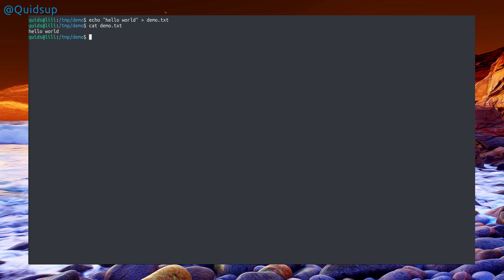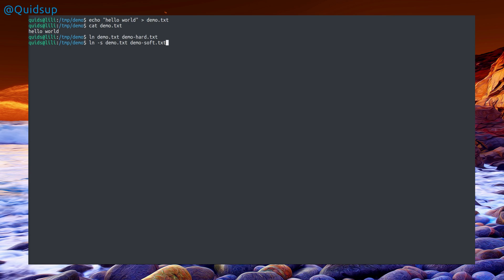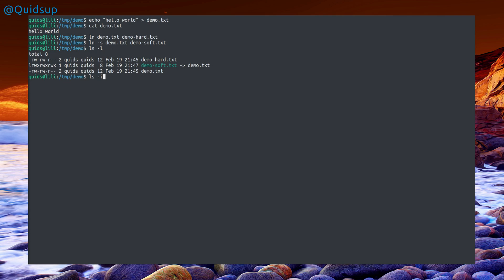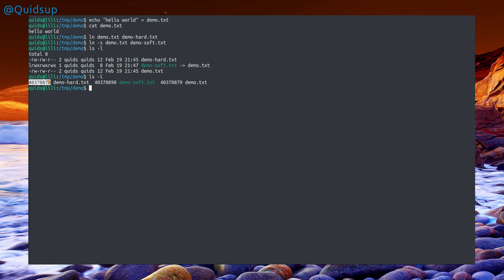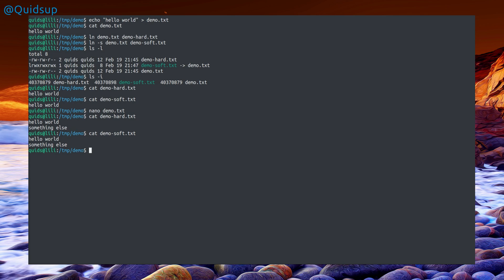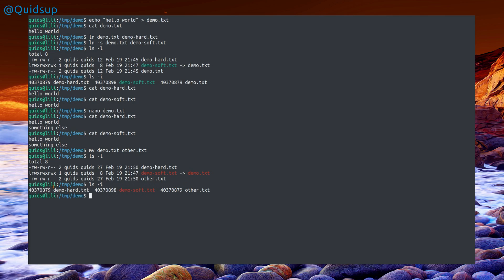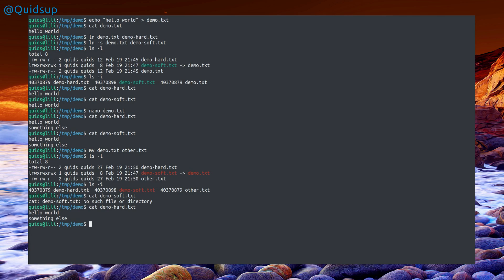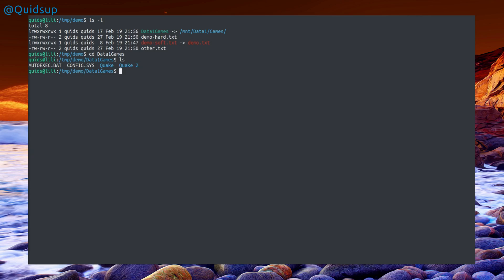Linux Terminal Basics: Ln - Symbolic Links - Difference between Hard Links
Ln can be used to create Hard and Symbolic links to files or folders.
Hard links reference Inode position on the same harddrive.
Symbolic links reference a file / folder name, and can be used across different drives.